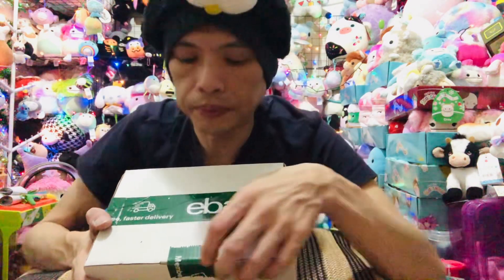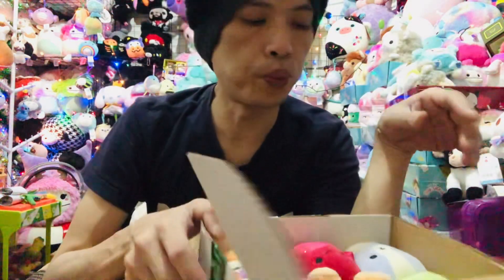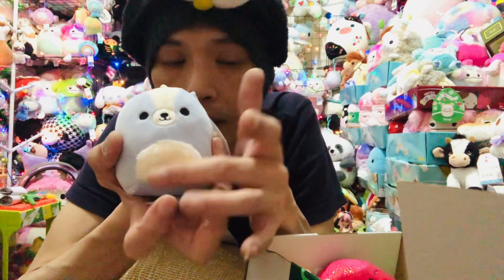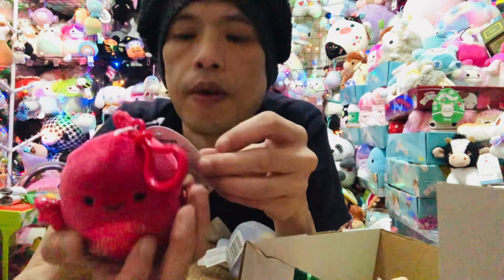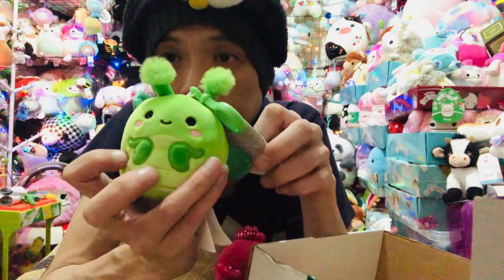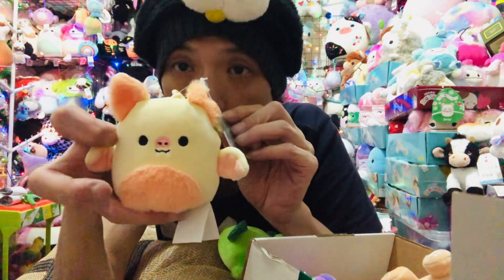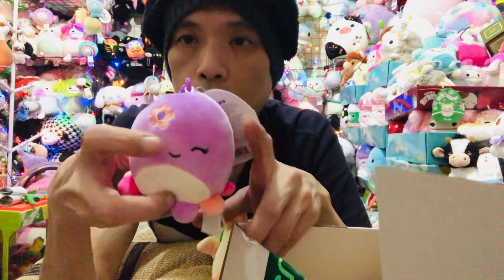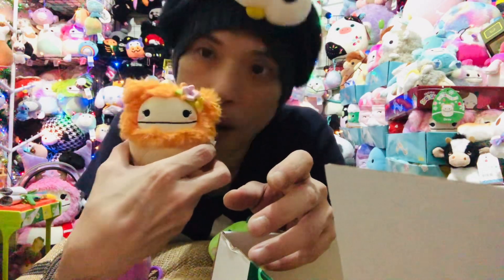Squishmallows Clip-On 2024 Kmart Australia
Happy Day